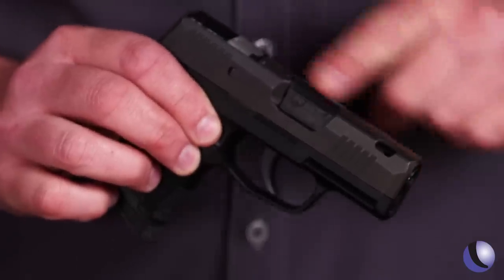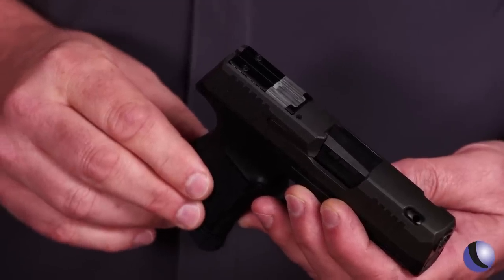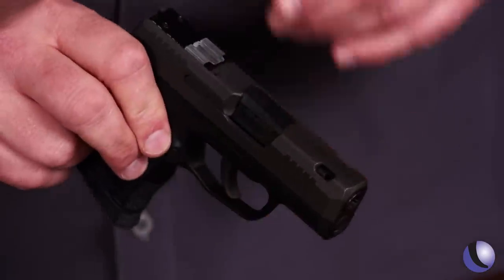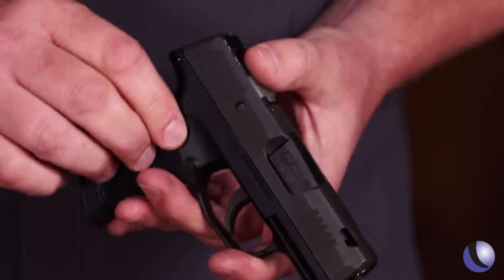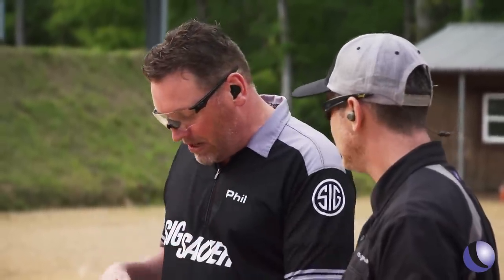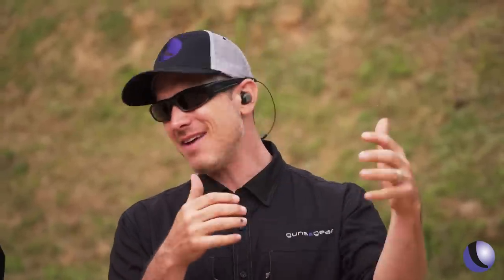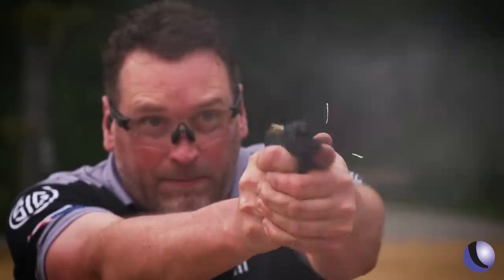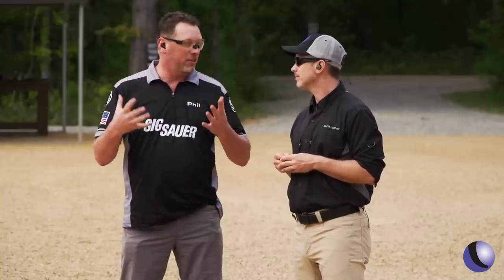Sig Sauer P365 SAS | Guns & Gear S11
Introducing the Sig Sauer P365 SAS (SIG Anti-Snag)! SIG's Phil Strader shows off this innovative pistol for concealed carry to Guns & Gear's Ryan Gresham.

From Guns & Gear® Season 11: Guns & Gear airs on the Sportsman Channel and WildTV. Watch Guns & Gear videos on Gun Talk's YouTube, Facebook, Roku, Amazon Fire and Apple TV channels, Guns & Gear showcases the latest and greatest products in the firearms industry with interviews, range demonstrations, tips and training techniques.